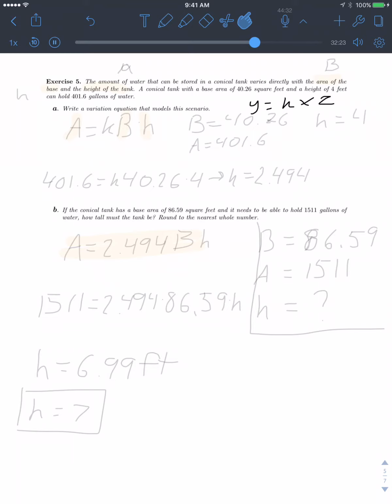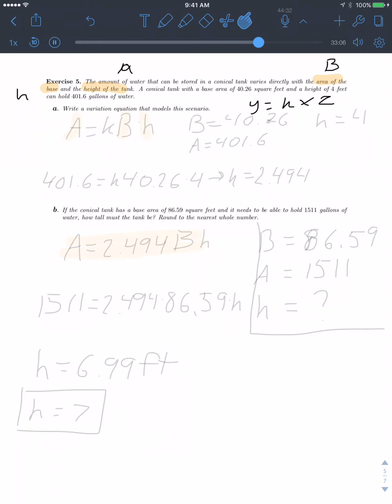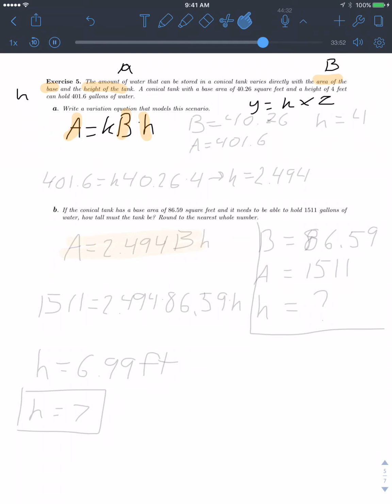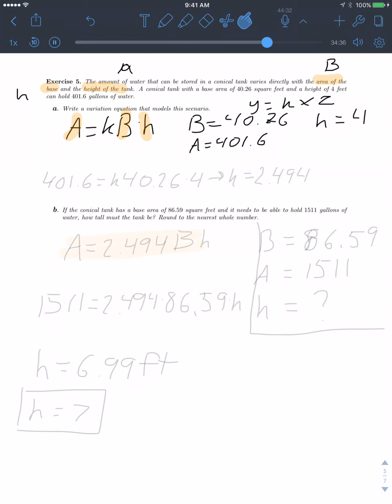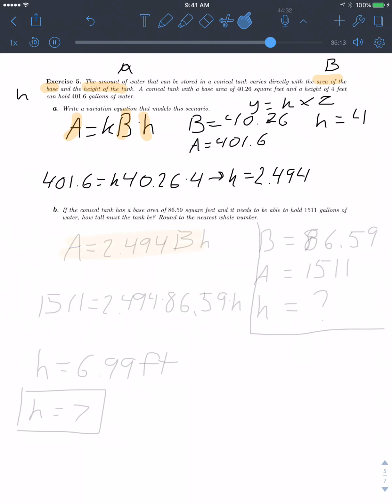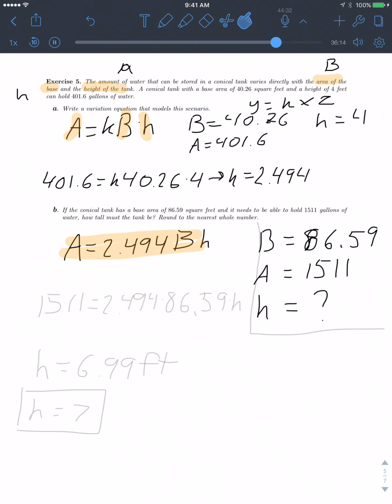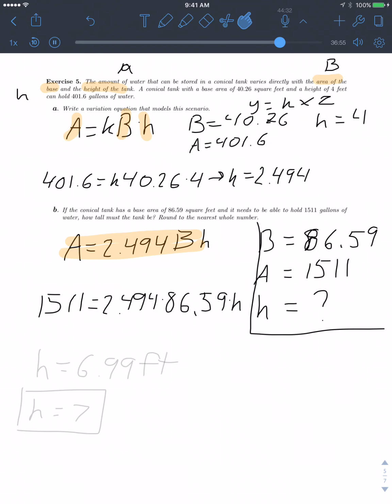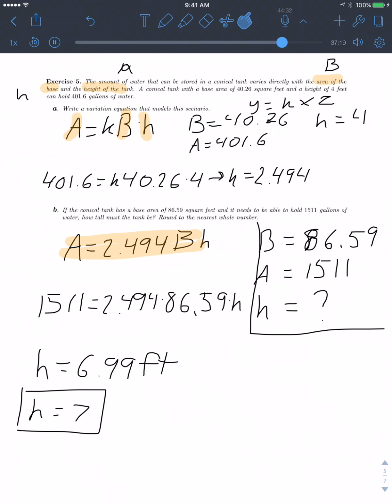7.4 Part 5